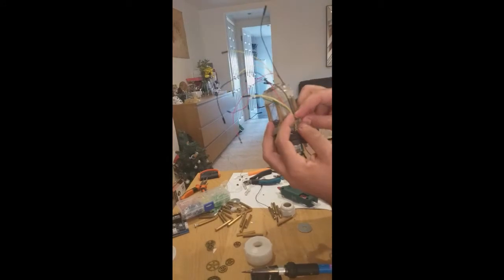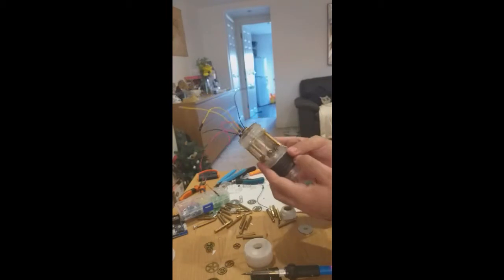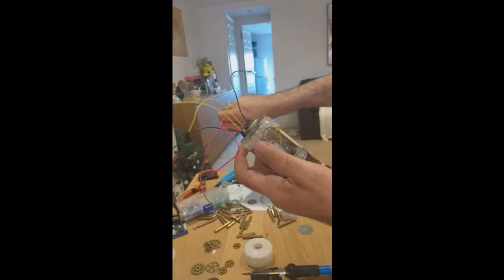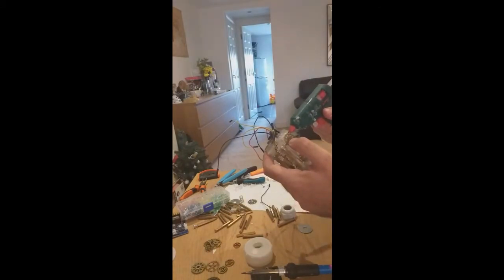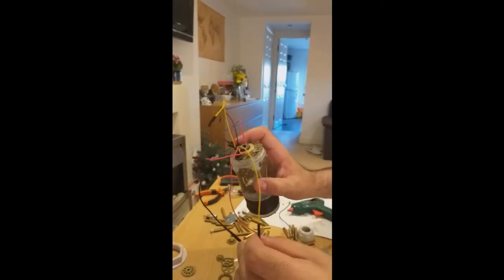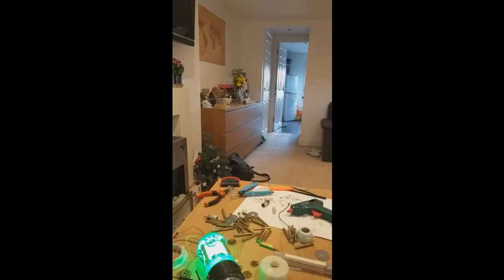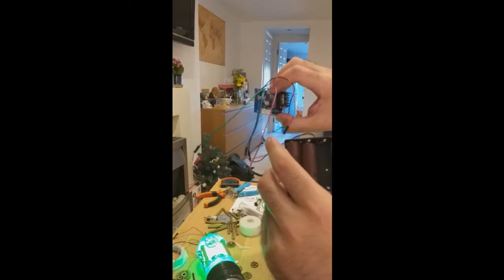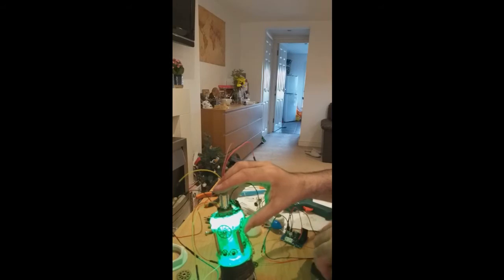Making a lightsaber 3D design, kyber crystal lit chamber and rotating crystal part 4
This is a series of videos which will teach you how to weld, design, enhance, print and customise your own functional battle light-sabre.

The series will be long but worth it, the blade will allow colour swapping, the kyber crystal will be rotating and the rest of the light-sabre will have a distinctive flare which will make you stand out from the rest.

If you like this, think about sponsoring my Patreon for 1 $, I will be continuing to post all these wonderful videos and on top of that create a new point & click adventure game in the style of GK, Monkey Island and and Indiana Jones!